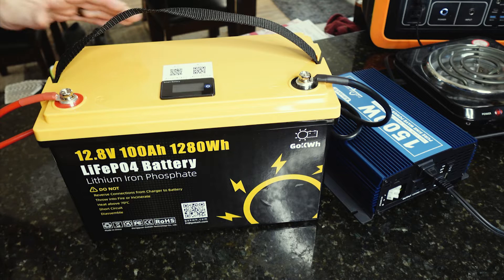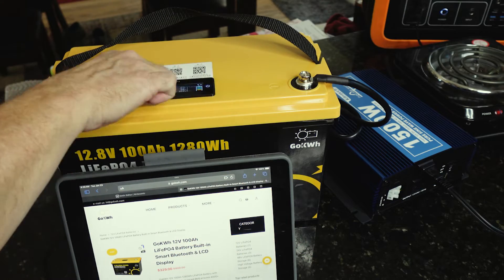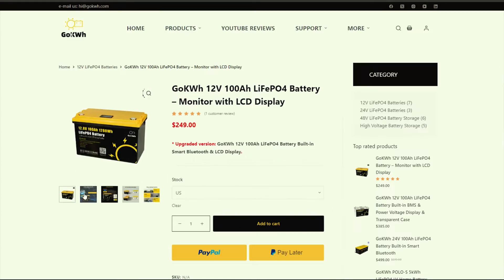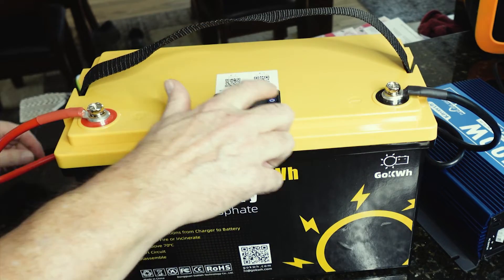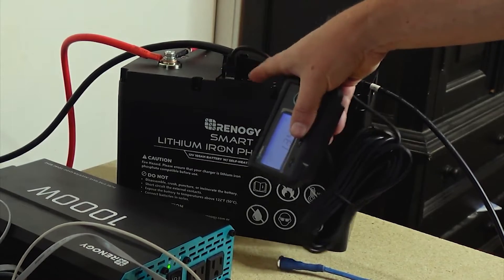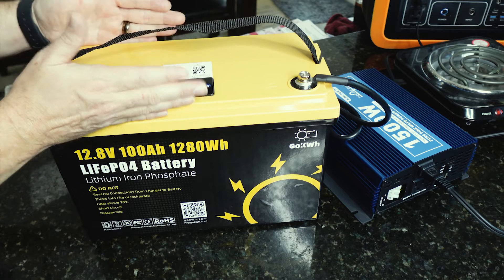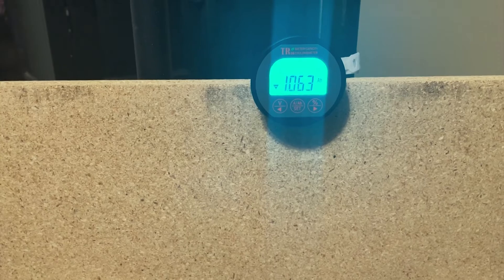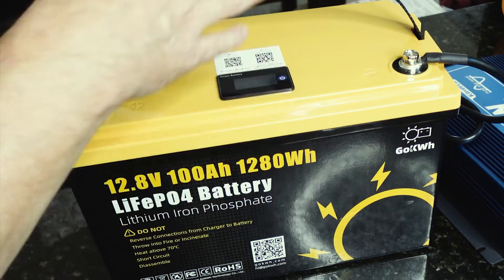GoKWH 12v 100ah Lifepo4 Smart Battery Review | Great Price!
Welcome to our in-depth review of the GoKWH 12v 100ah Lifepo4 Smart Battery! This video will discuss the key features, performance, and benefits of this budget-friendly LiFePO4 battery option.

This battery is worth considering if you're looking for an affordable yet reliable power solution. We will start off by unboxing the GoKWH 12v 100ah LiFePO4 Smart Battery and giving you a close-up look at its design and build quality.

Once we have unpacked the battery, we will move on to the exciting part - testing its capabilities. Emergency power is becoming increasingly important in today's unpredictable world, so having a reliable backup power source is crucial.

The GoKWH 12v 100ah Lifepo4 Smart Battery is designed to be a cost-effective solution for those who want to create their own battery bank, or just a single stand alone battery connected to a power inverter.

Whether you're planning for emergencies or simply looking for an affordable way to power your outdoor adventures, the GoKWH 12v 100ah Lifepo4 Smart Battery is worth considering.

0:00 Smart Battery vs Basic Battery
1:41 Using the App
2:58 Unboxing & Teardown
4:38 Battery Quality
7:24 Who is This For?
9:55 Testing
13:49 My Thoughts